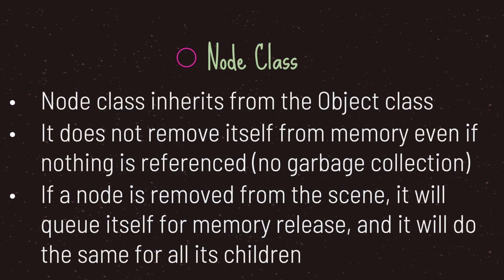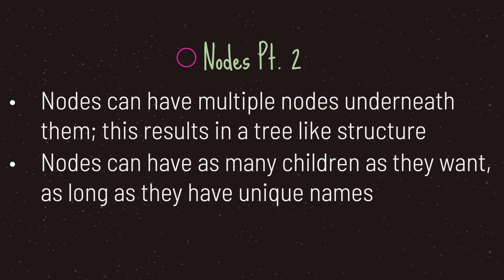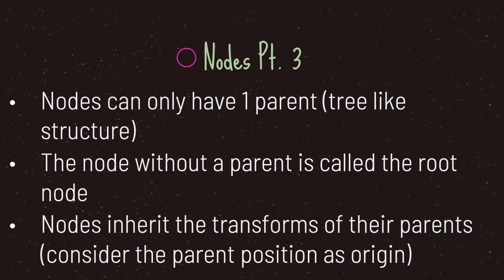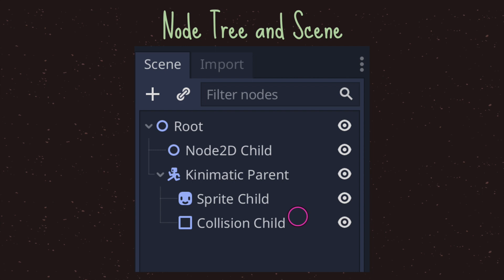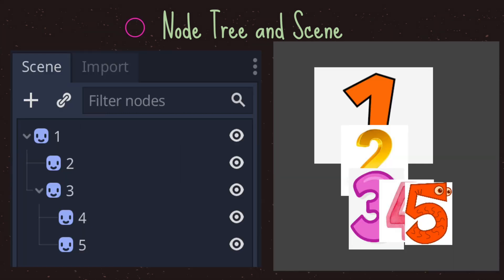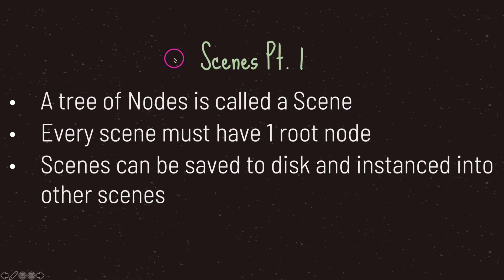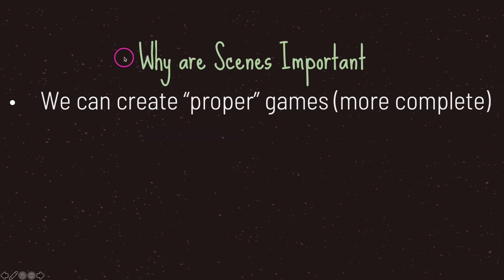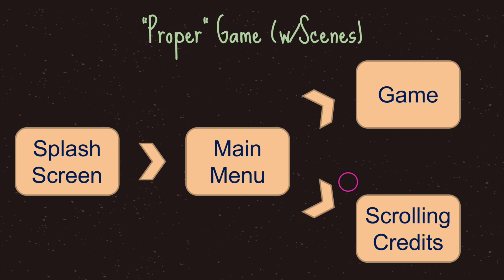Scenes & Nodes | Godot Basics Tutorial | Ep 08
Welcome the to Godot Basics Tutorial Series, in this episode we take a brief and quick look at scenes and nodes.

In this video I go over the following:
- Refresher of Node Object Class
-  An intro into Nodes
- An intro into Scenes